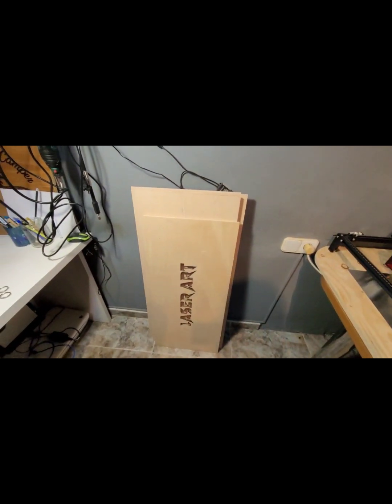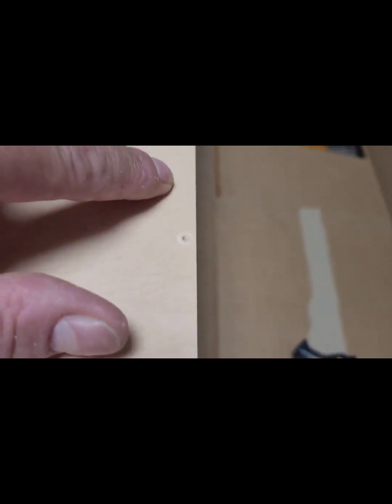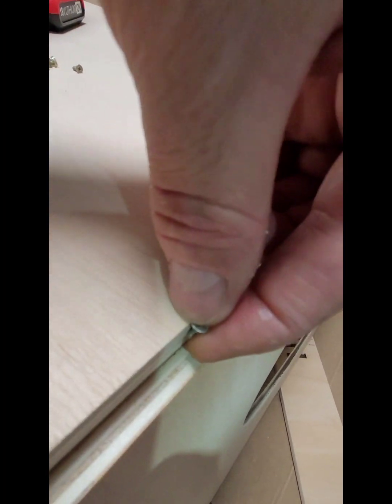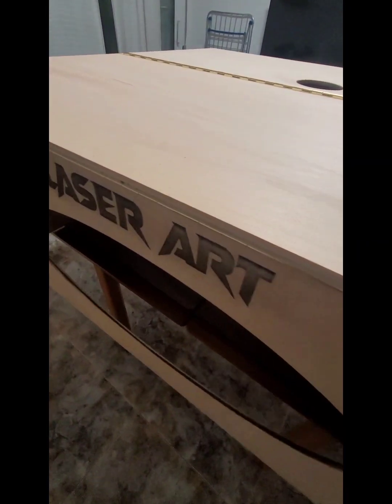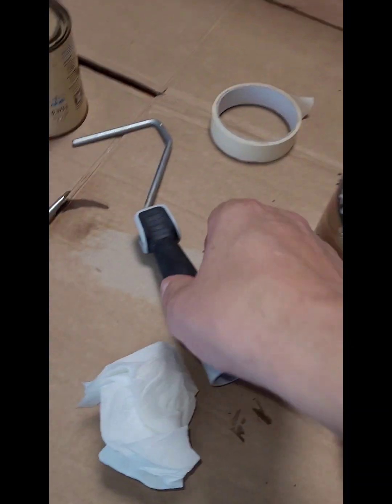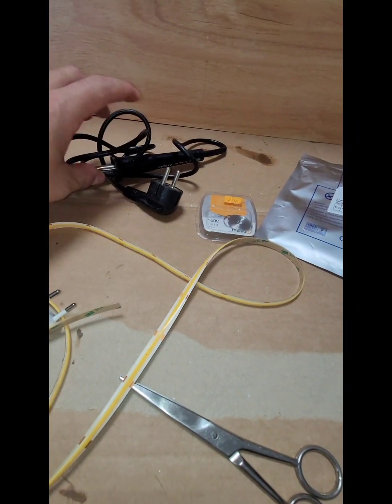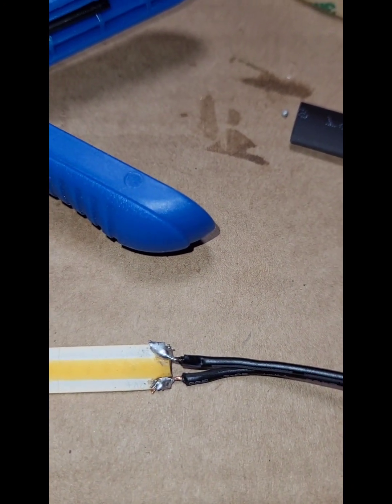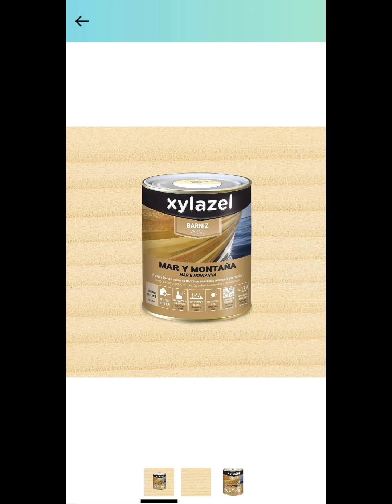Cajon estractor de humos para maquina laser.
Cajon estractor de contrachapado de 10mm, con ventana de metacrilato de 3mm y estractor de humos, y tira de luces led para vee bien aa la hora de trabajar.
Os dejamos lo que hemos utilizado en el proyecto.

(obtengo ingresos por las compras adscritas que cumplen los requisitos aplicables en Amazon )